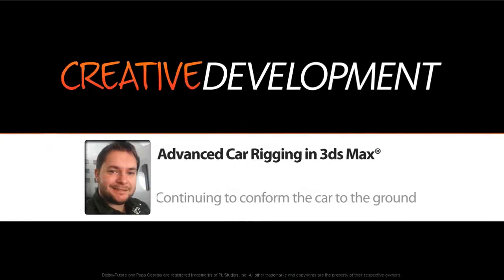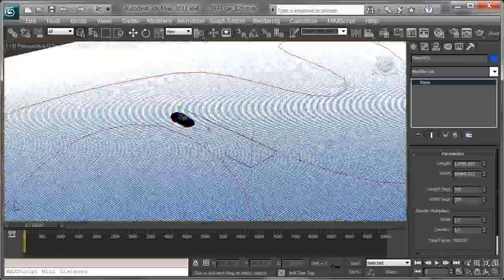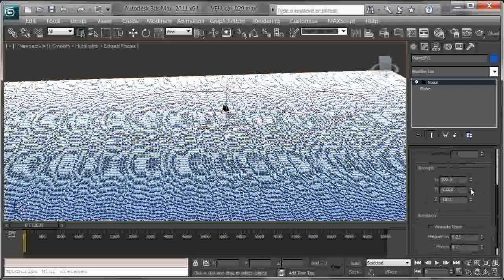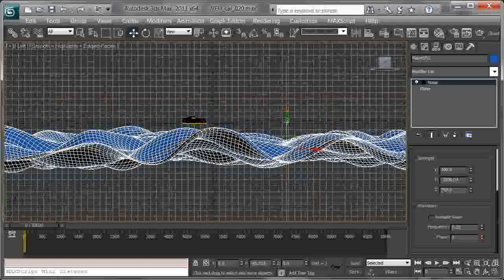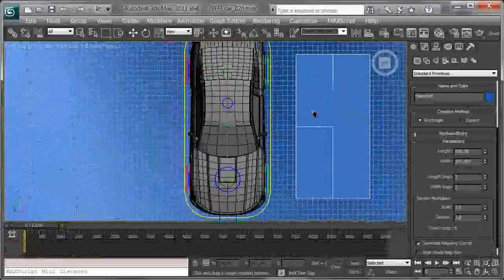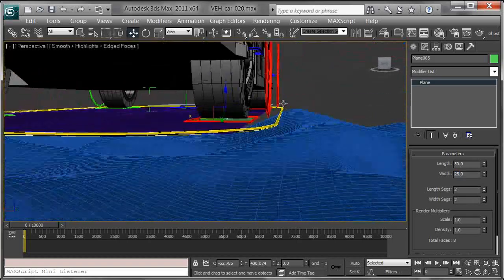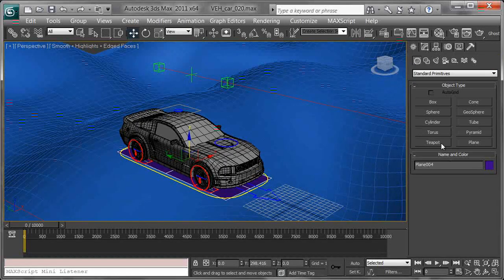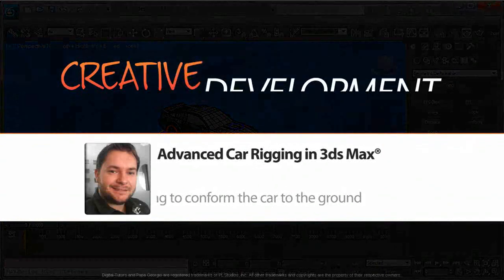Advanced Vehicle Rigging in 3dsmax 25 Continuing to conform the car to the ground xvid